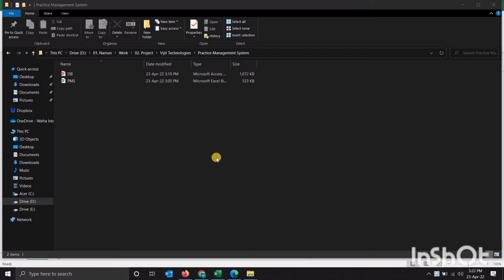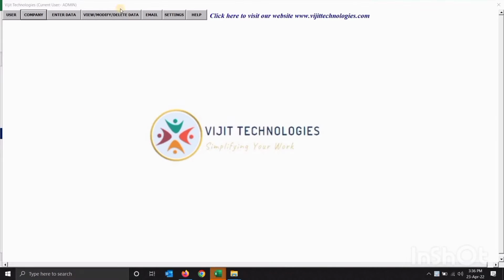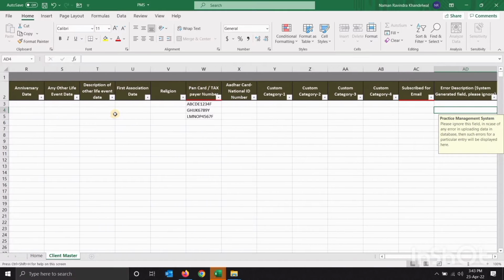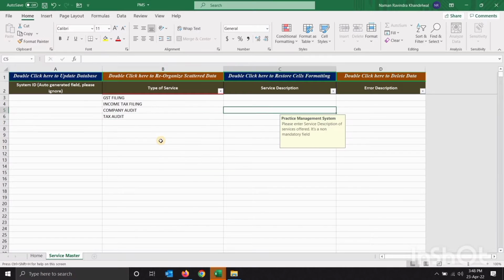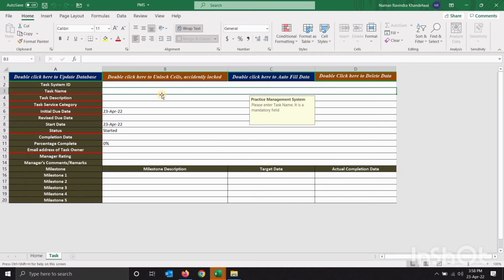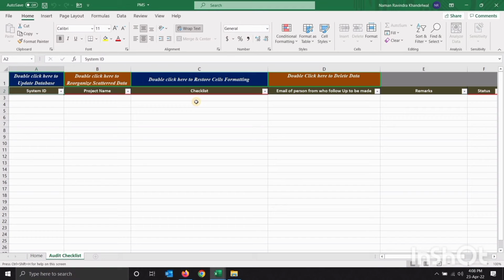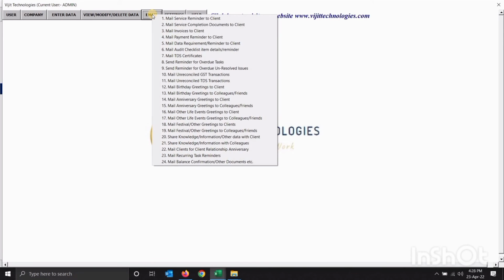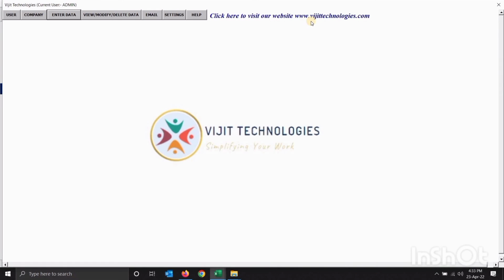Practice Management System : Tutorial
Detailed Tutorial on Practice Management System. Visit us on Vijittechnologies.com for a Free demo version.